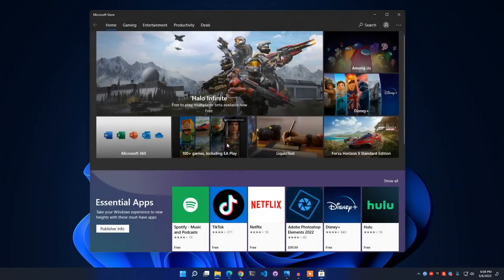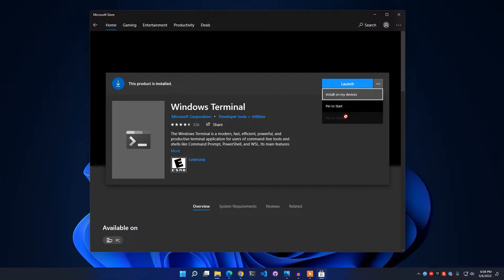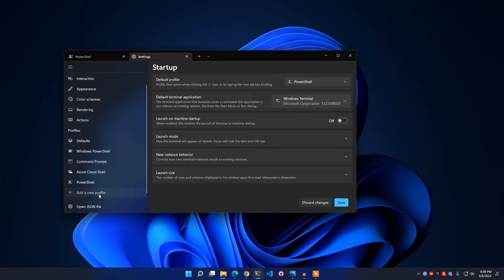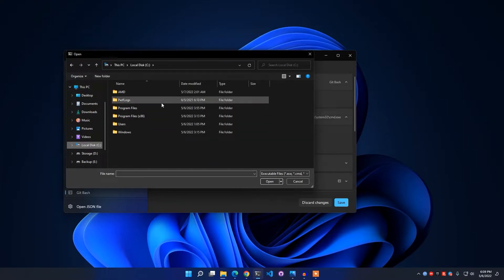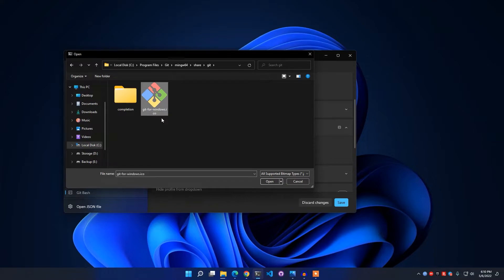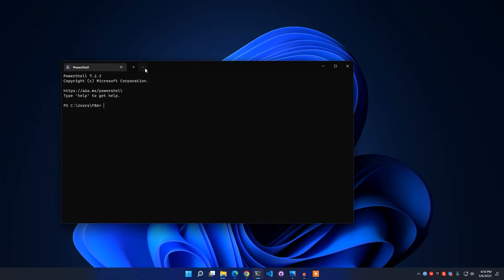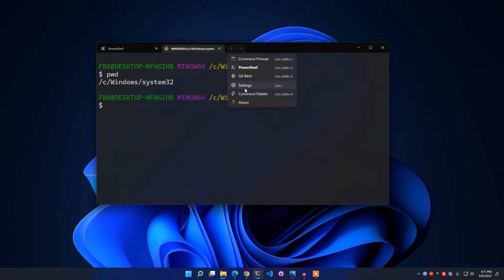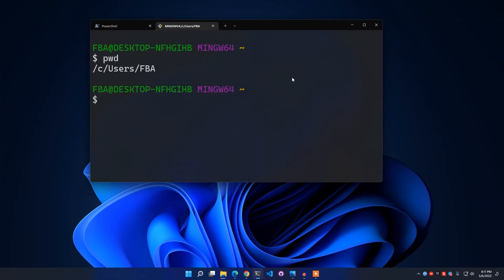How to add Git Bash in Windows Terminal in 2022 💣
Add Git Bash terminal directly in your latest Windows Terminal and increase productivity.